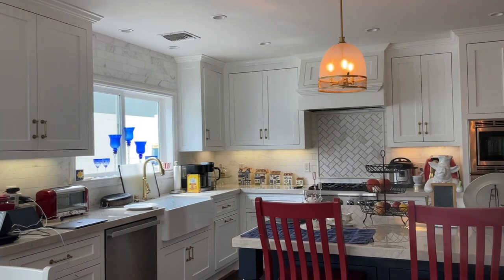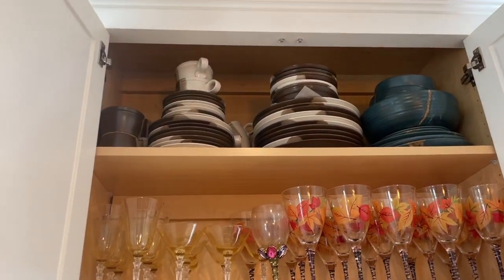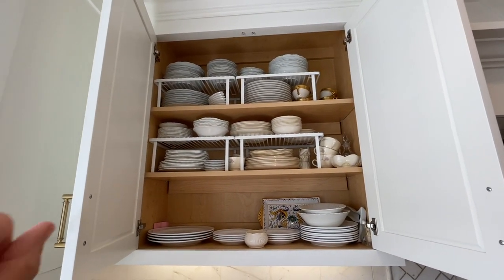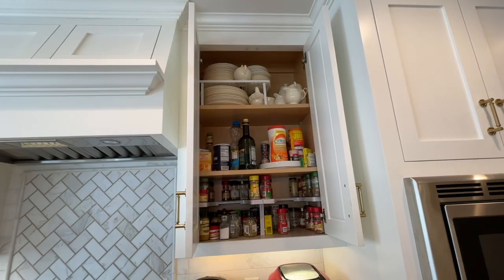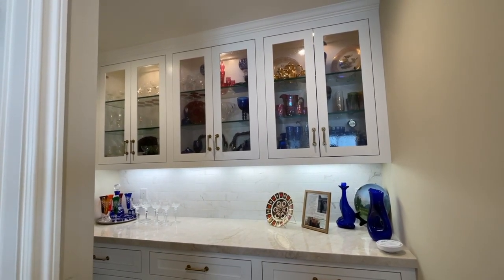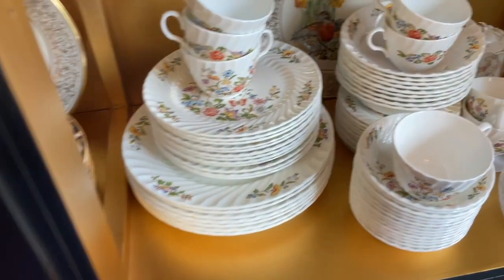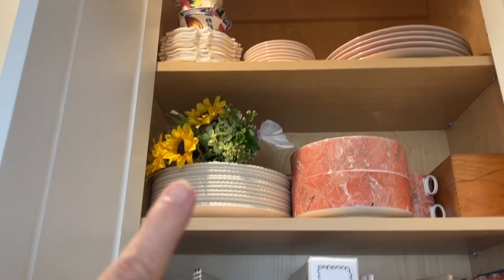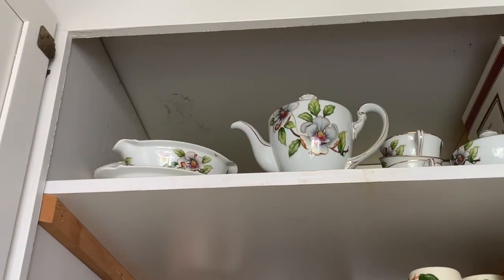Storing My China!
Watch to see all the pretties!